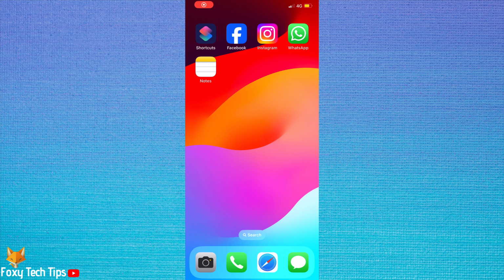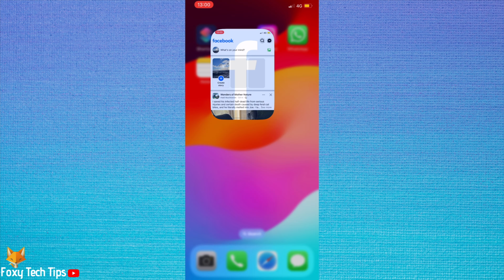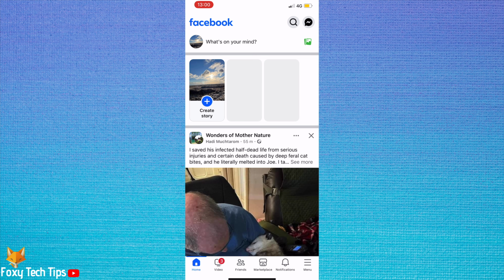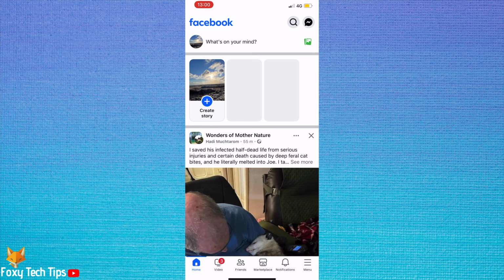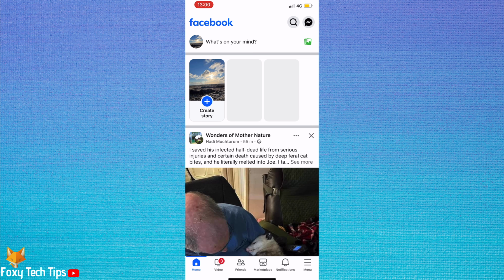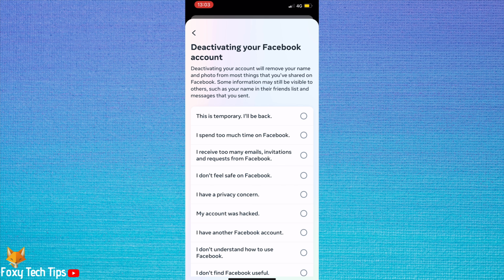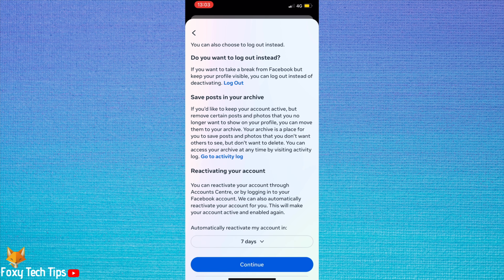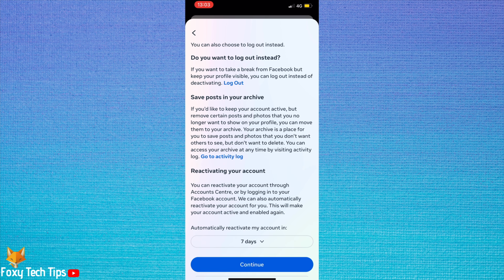How To Deactivate Your Facebook Account On Mobile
Easy to follow tutorial on deactivating your Facebook account on the mobile app. Deactivating your Facebook account is temporary and not the same as deleting it. When you deactivate your account, your profile will be deactivated and your name and photos will be removed from the things you shared. You can still use Messenger with the Messenger app.

Steps:

Open the Facebook app and tap on the three-lines menu button.

Choose ‘settings & privacy’ from the options.

Then choose ‘settings’.

Tap on the ‘accounts center’ tab at the top of the settings.

Under the account settings heading tap ‘personal details’.

Then choose ‘account ownership and control’.

Select ‘deactivation or deletion’.

Now if you have multiple accounts here you need to choose the account that you would like to deactivate.

Make sure ‘deactivate account’ is selected, it will have the blue dot to the right of it when it is.

Tap ‘continue’.

You now need to enter your account password and tap ‘continue’.

Choose a reason why you are deactivating your account and tap ‘continue’.

Here you have the option to automatically reactivate your account after a specific amount of time.

If you would like your account to automatically reactivate, select the number of days that you would like it to reactivate after.

If you would not like your account to automatically reactivate, then scroll down and select ‘don't reactivate automatically’.

Tap ‘continue’.

Note that if you would also like to deactivate Messenger, you first have to deactivate your Facebook account, then you can deactivate Messenger after. You can watch the video I made about deactivating Messenger to learn how to do it.

Tap ‘deactivate my account’.

Your Facebook account is now deactivated, you can reactivate it at any time by simply logging back in.